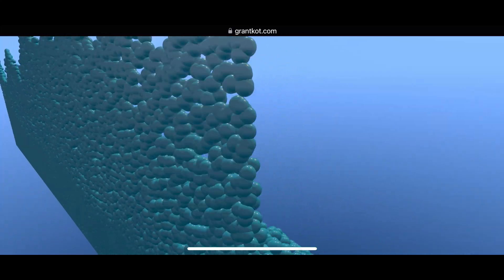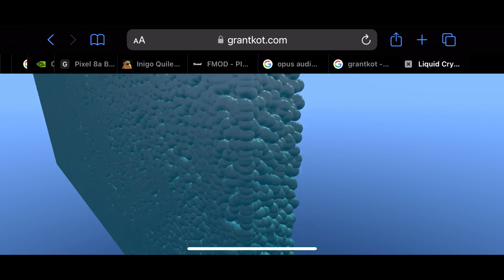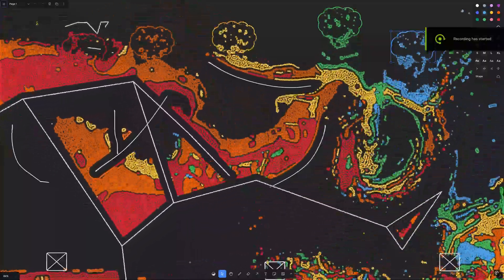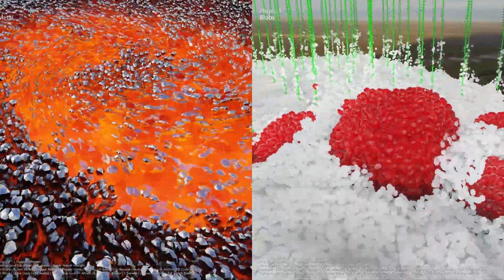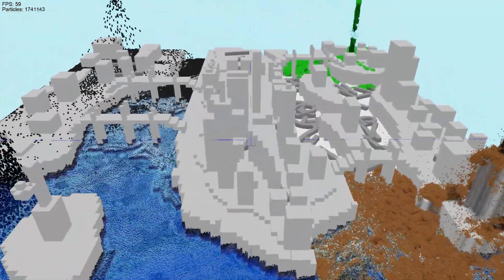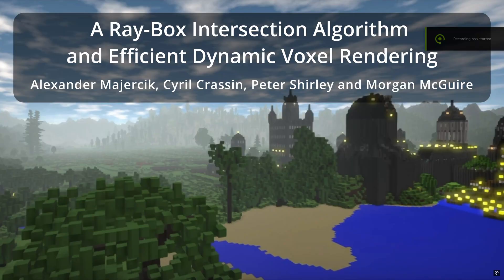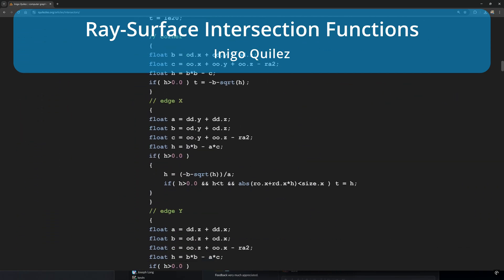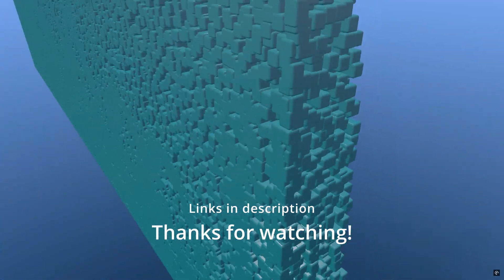Multithreaded WebAssembly Demo